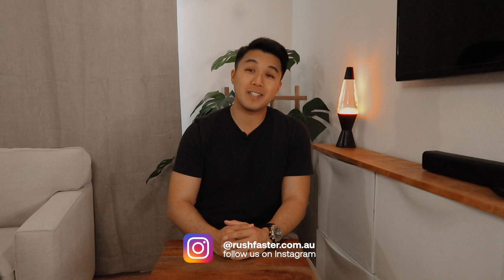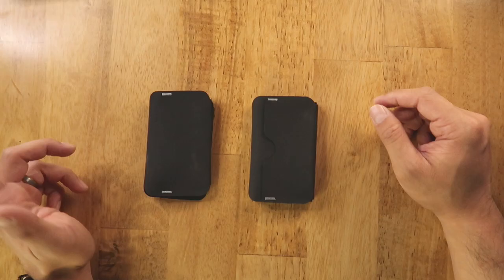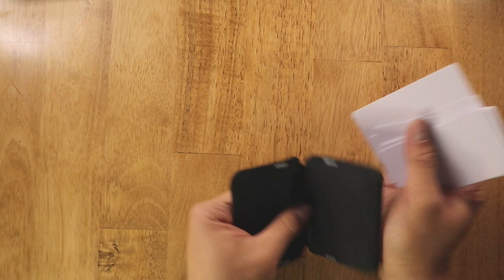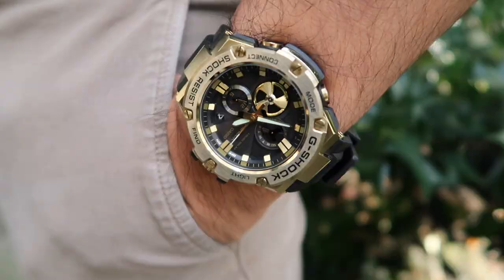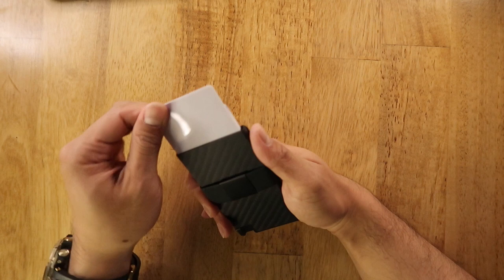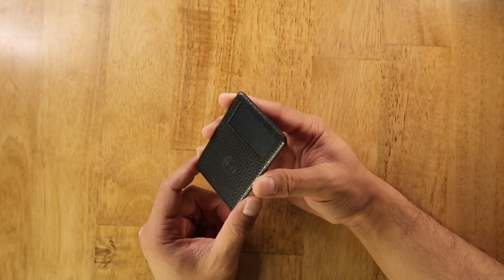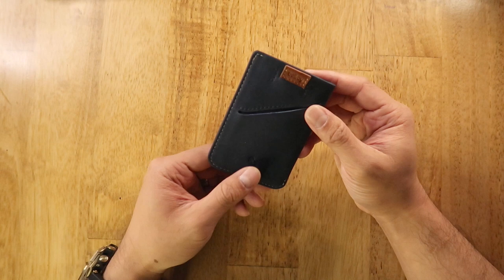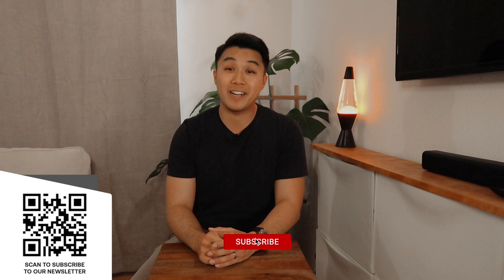7 Sleek Wallets for 2023: Black Ember, REFORM, Nomad, Ekster, Harber London, Bellroy, Pakt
Minimal, metal, leather wallets, and more. Sleek and classic, these wallets carry your essentials from cards to coins.

0:00 - 0:25 Intro
0:25 - 2:11 Black Ember Magfold Wallet
2:11 - 5:01 RE:FORM RE:01/ RE:02
5:01 - 6:17 Nomad Card Wallet Plus
6:17 - 7:35 GSHOCK GSTB-100GB1A9(SPONSOR)
7:35 - 11:02 Ekster Cardholder / Parliament
11:02 - 12:40 Harber London
12:40 - 13:50 Bellroy Card Sleeve
13:50 - 14:56 Pakt Mojito
14:56 - 15:53 Closing Thoughts

Gear Featured In This Video:
⮕ Black Ember Magfold Wallet